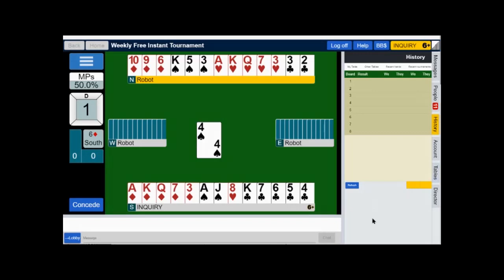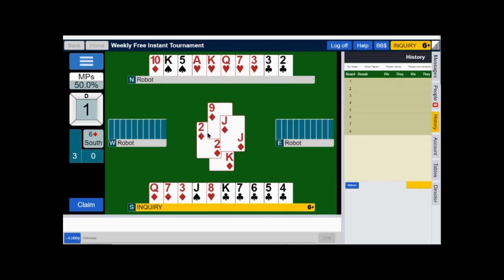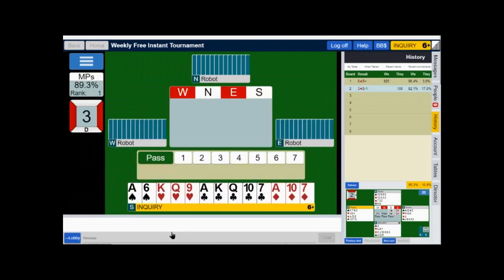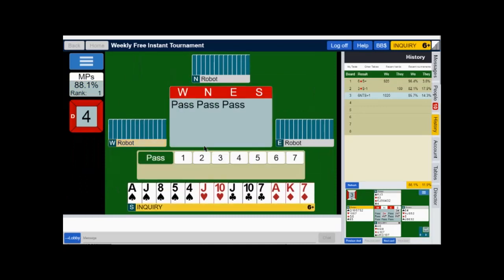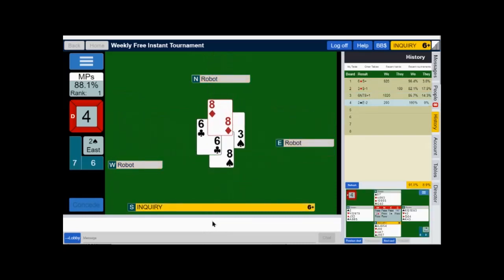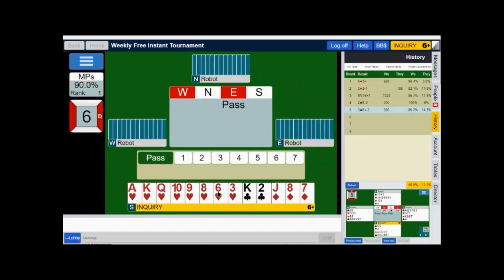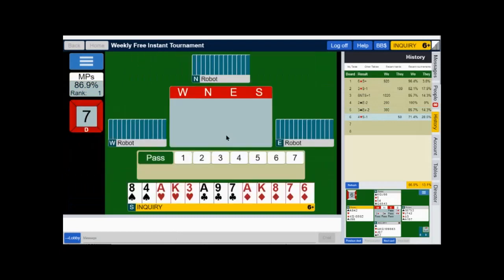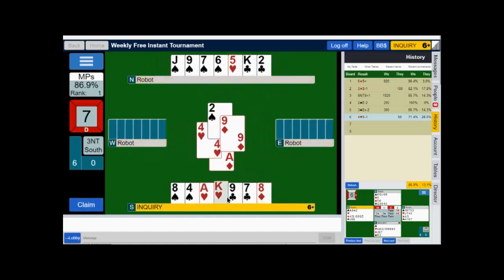Sept 18-24 Instant tournament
BBO Instant Tourament for AIDBC members